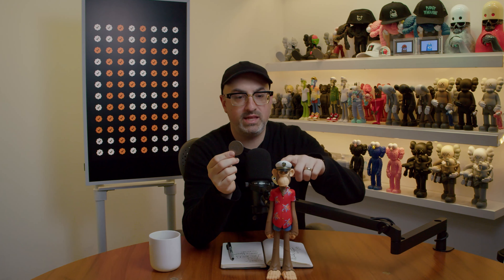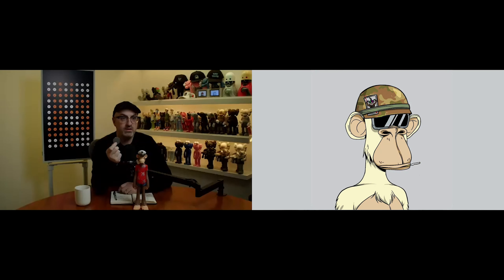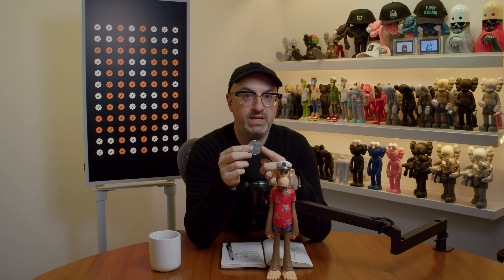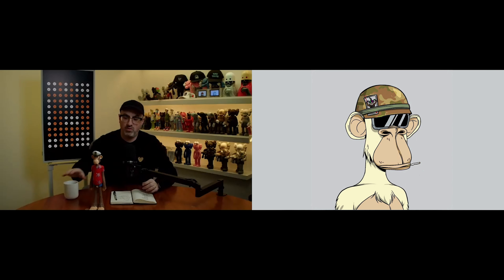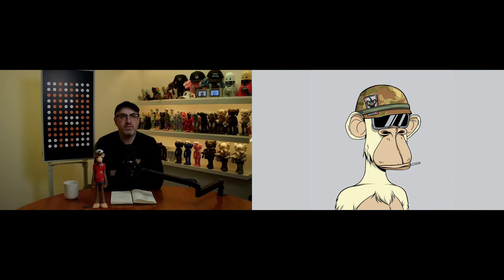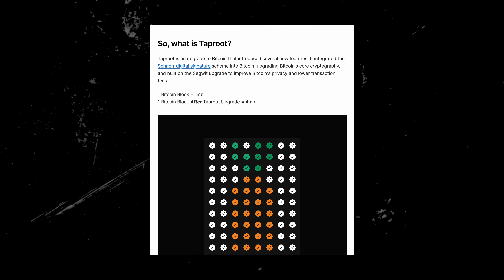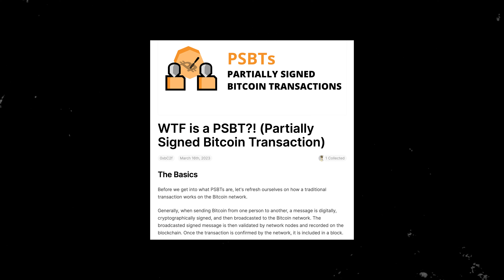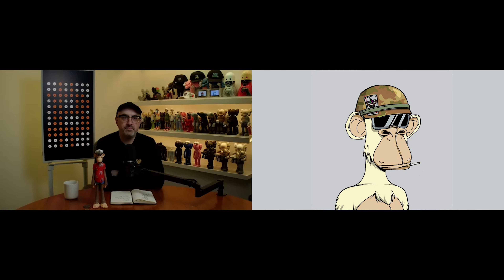A Conversation About Checks - Bitcoin Ordinals Edition - ft. NFTSupply.eth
This week on Alphi, Jesse talks with NFTSupply, who created Checks - Bitcoin Ordinal Edition. We dive into the deep end to uncover the technical aspect of Ordinals, what it is, and how it works. Tune in to learn a different side to Web3, Crypto, and NFTs.